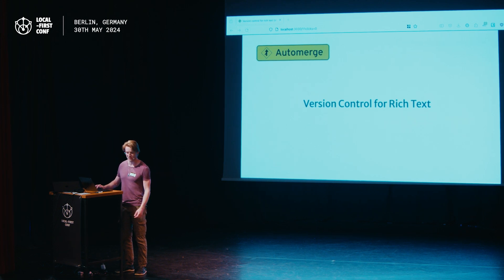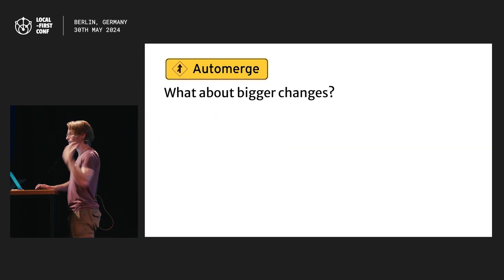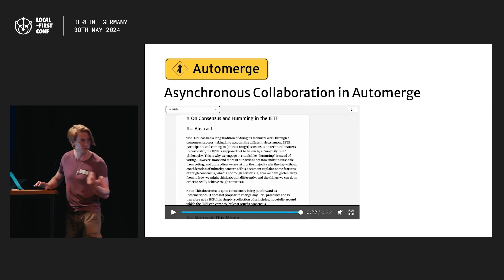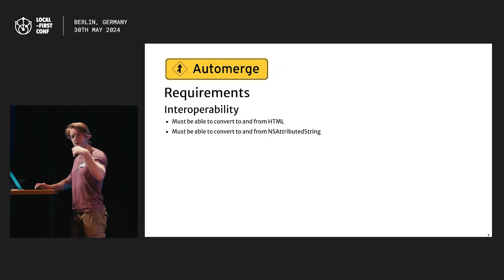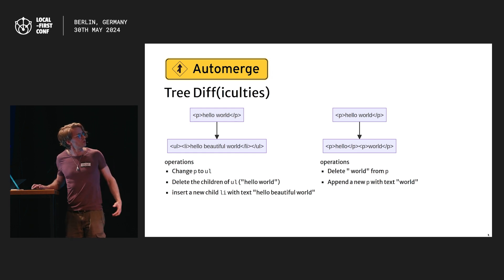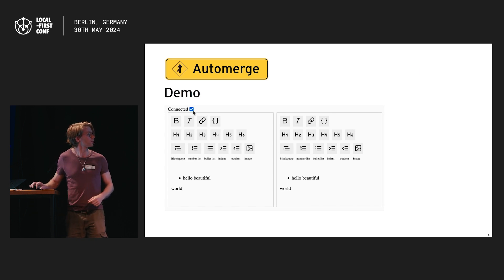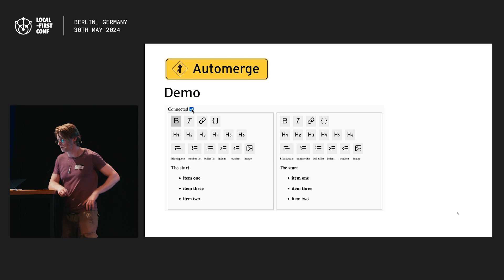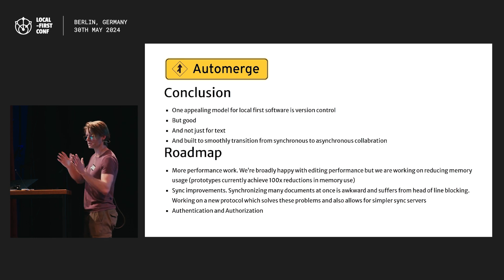Automerge and Version Control for Rich Text: Alex Good (Local-First Conf)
Speaker: Alex Good, Automerge

Learn from engineers, designers, academics, startups, and indie developers who are putting local-first into practice and reaping the benefits of a cloud-optional architecture.

- DXOS (foundation layer for cloudless, collaborative software)
- Heavybit (leading investor in dev-first startups)
- PowerSync (Postgres and SQLite sync layer)
- Rocicorp (creator of multiplayer and sync infrastructure)
- Axil (agency focused on local-first software dev)
- Affine (workspace merging docs, whiteboards, and databases)
- CrabNebula (creator of Tauri, for deploying web technologies as desktop apps)

for the videos!